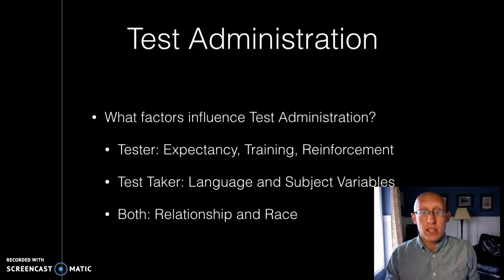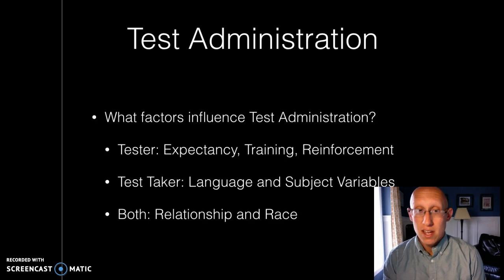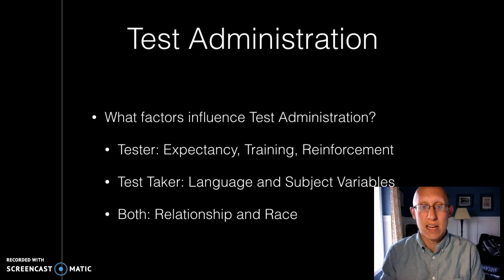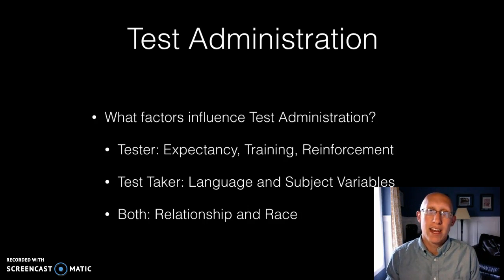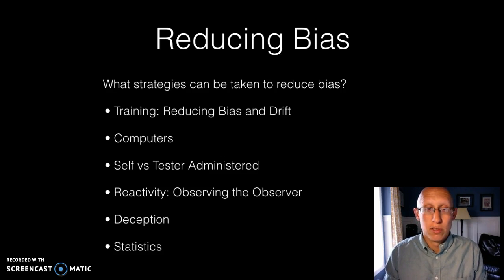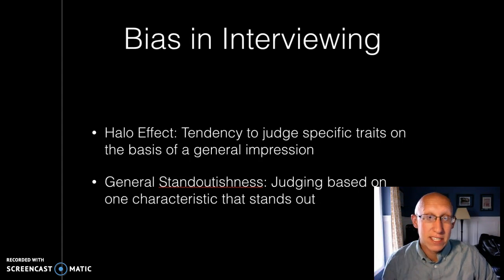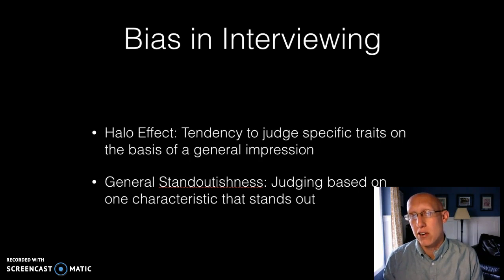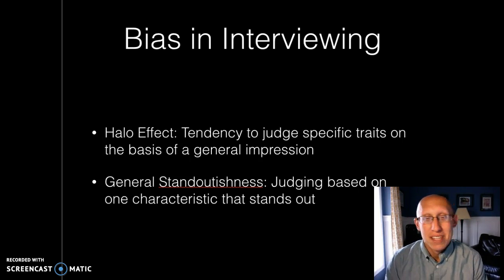PSY408 Week 3